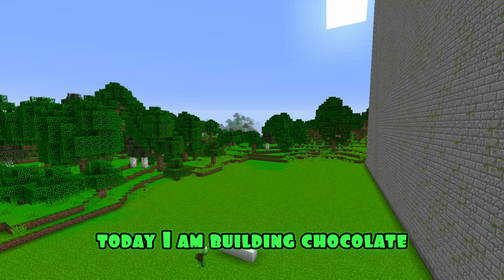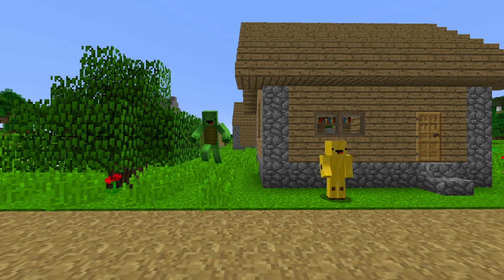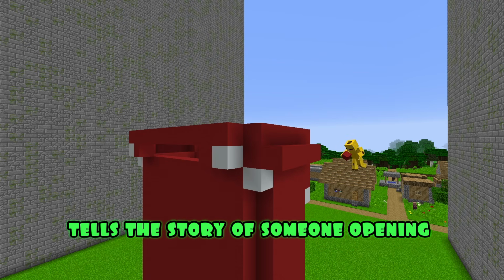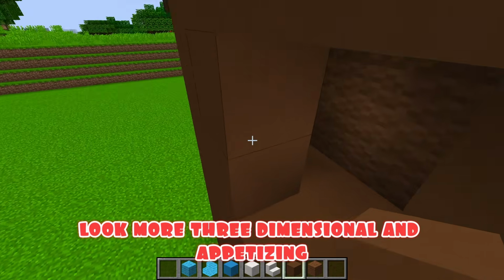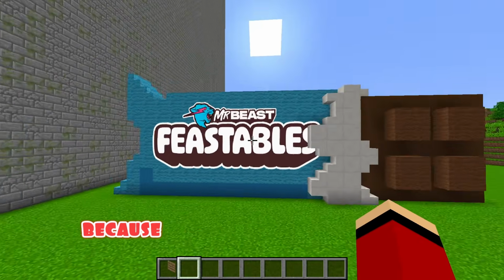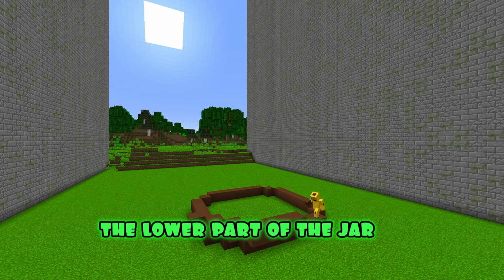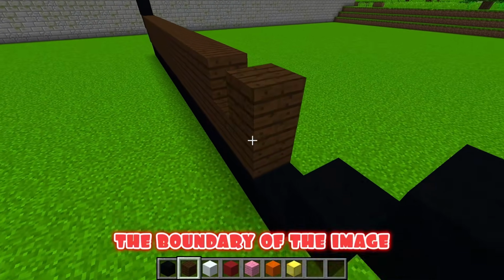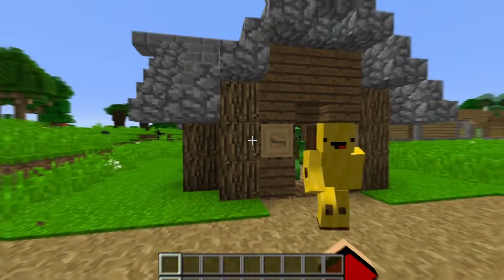CHOCOLATE House Build Battle In Minecraft - NOOB VS PRO CHALLENGE - Maizen Mizen Mazien Parody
JJ, Mikey and Banana Kid are back with another fun Minecraft Building Challenge on the Maizen Minecraft channel! In this episode the friends compete to build the most creative Chocolate House in Minecraft. Who will create the best Minecraft chocolate build using smart design, creative blocks, and clever Minecraft building techniques?

The challenge begins when JJ notices Mikey starting to build a giant Chocolate House in Minecraft. Mikey begins designing his chocolate-themed house using brown blocks, creative textures, and unique Minecraft building ideas. JJ joins Mikey to explore the build and examine the structure, block palette, and decoration that make the Minecraft chocolate house design look realistic and creative.

While they are inspecting Mikey’s build, Banana Kid suddenly runs in and starts building his own Chocolate House in Minecraft. Banana Kid uses different blocks, creative shapes, and fun candy-inspired design ideas to create another impressive Minecraft chocolate house build. JJ and Mikey explore Banana Kid’s chocolate build and compare the two houses while discovering new Minecraft building tips, Minecraft chocolate house ideas, and creative Minecraft architecture techniques.

Finally, JJ builds the ultimate Chocolate House in Minecraft. JJ uses advanced Minecraft building techniques, detailed block combinations, creative decoration, and smart building tricks to create the most impressive chocolate build in the challenge.

This video is not only entertaining but also teaches players how to build better houses in Minecraft. While watching this build challenge you can learn:

• How to build a chocolate house in Minecraft
• Minecraft candy house and chocolate house ideas
• Creative Minecraft house design techniques
• Minecraft building tips for detailed structures
• Minecraft architecture inspiration for creative builds

Watch until the end to see all three Minecraft chocolate house builds and decide which build is the best: Mikey’s chocolate house, Banana Kid’s chocolate mansion, or JJ’s ultimate chocolate house.

Perfect for fans of Maizen, JJ and Mikey adventures, Banana Kid builds, Minecraft building tutorials, Minecraft creative builds, Minecraft house ideas, and Minecraft building challenges.